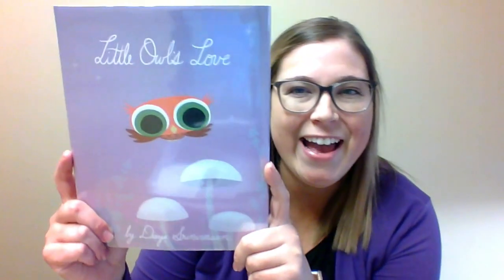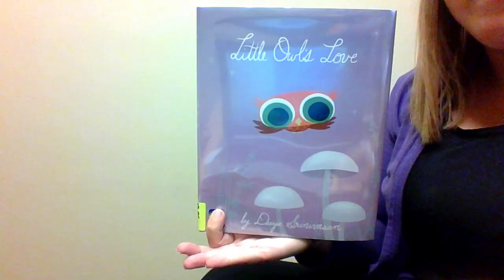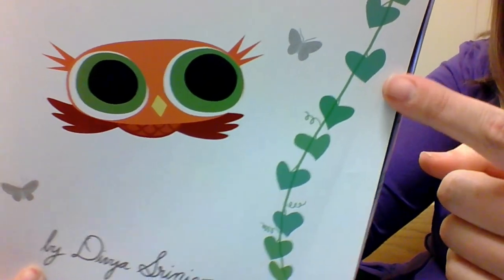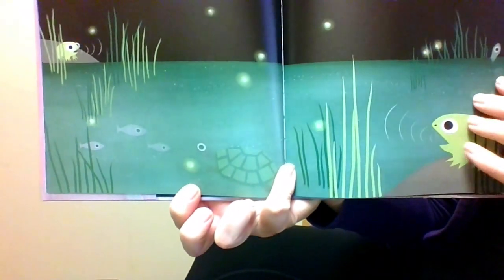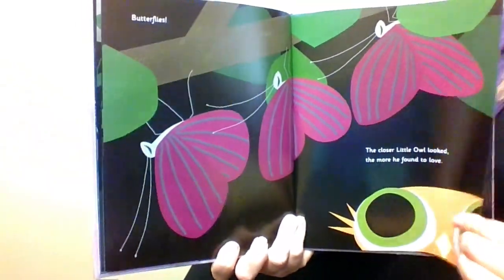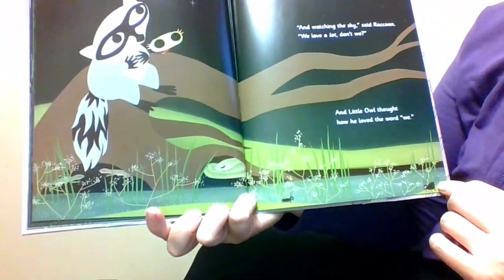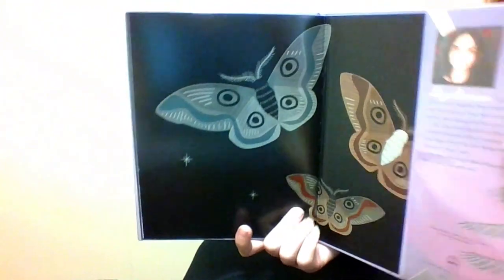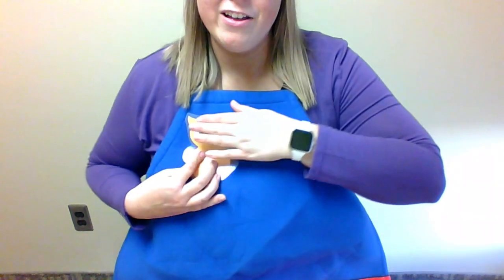Little Owl's Love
Today Ms. Staci is reading "Little Owl's Love" written and illustrated by Divya Srinivasan, published by Viking an imprint of Penguin Random House LLC. Thank you to Divya and Viking for allowing us to share this adorable book with everyone today!